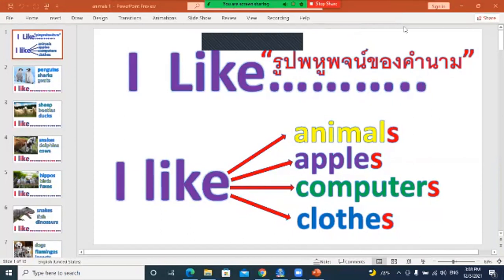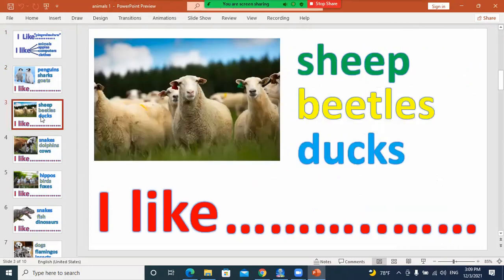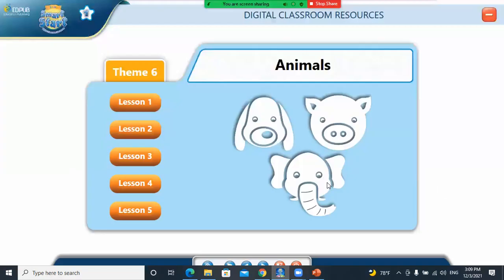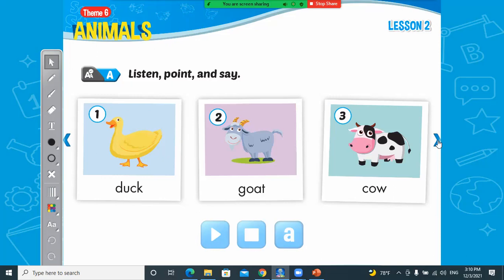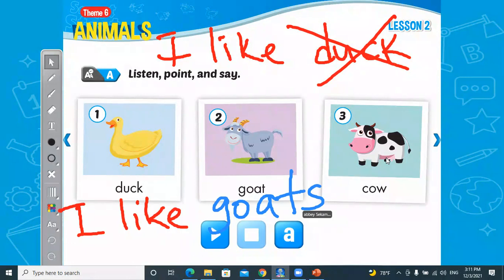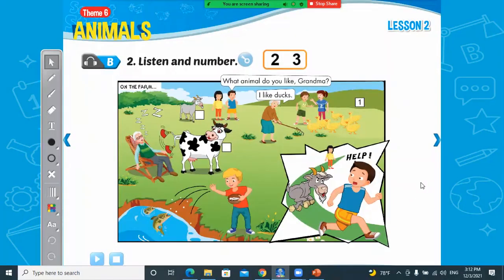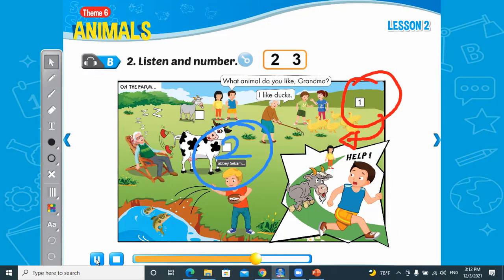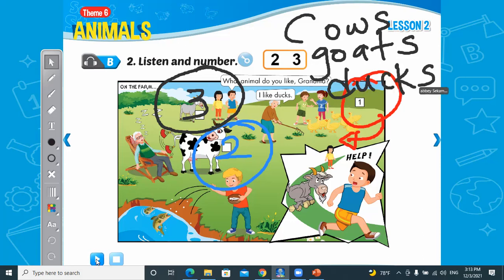week 6 sem 2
Lesson 2 animals (Unit 5) Smart start